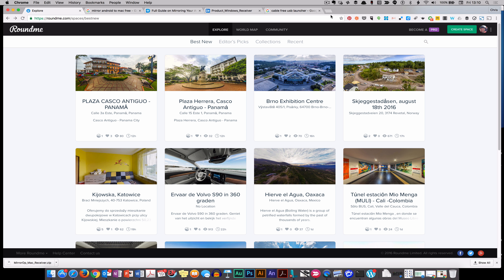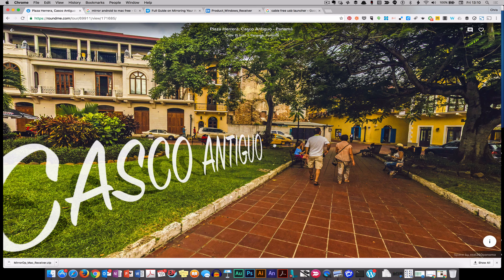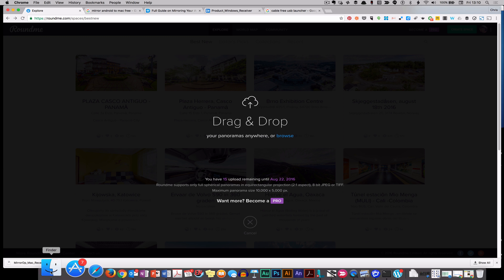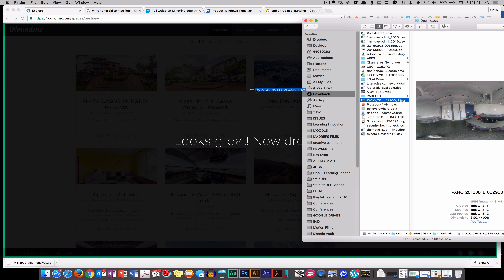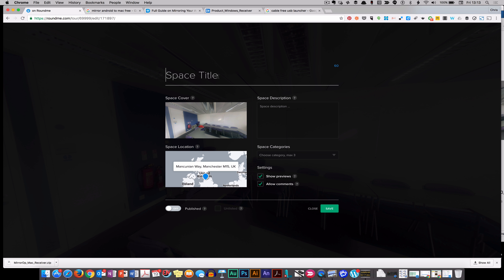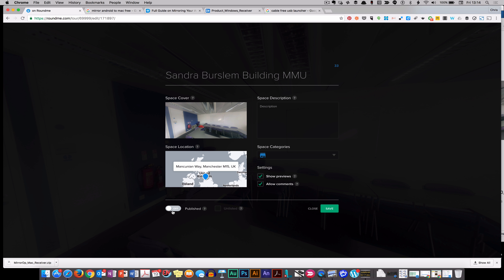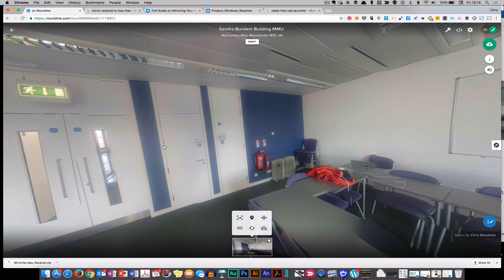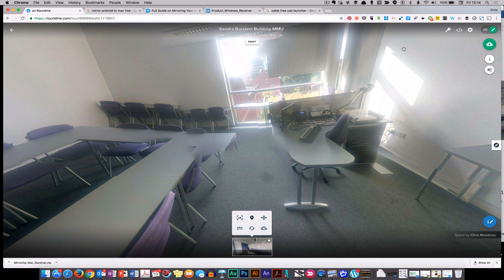#248 Creating VR [2/3]: Adding photospheres to roundme.com